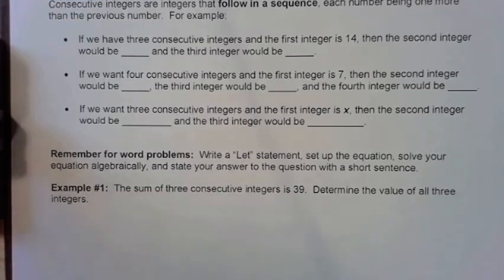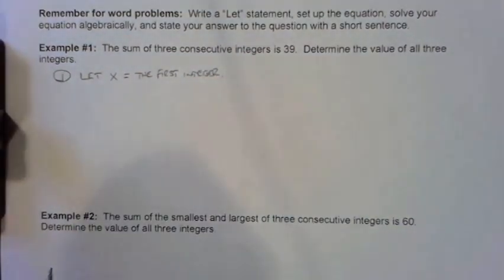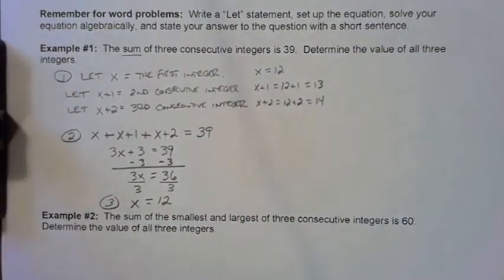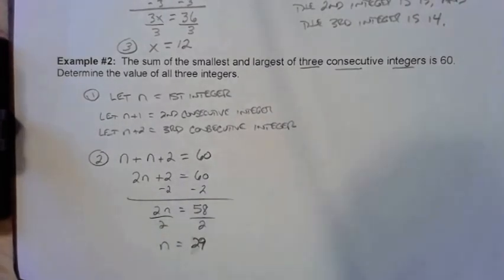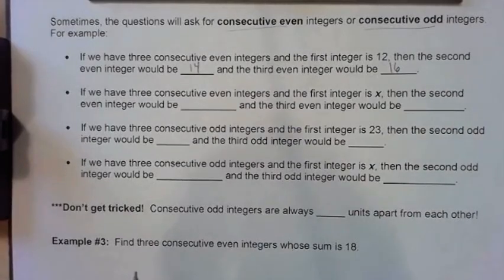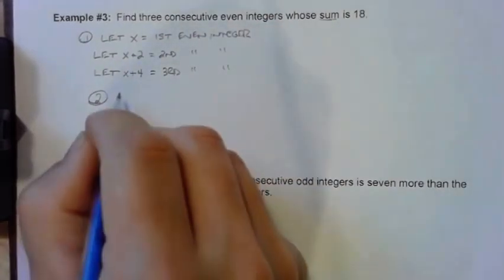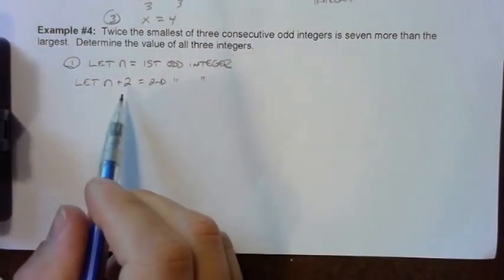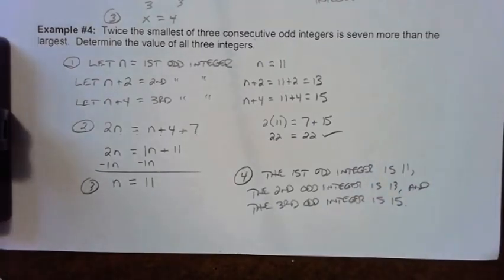Consecutive Integer Word Problems